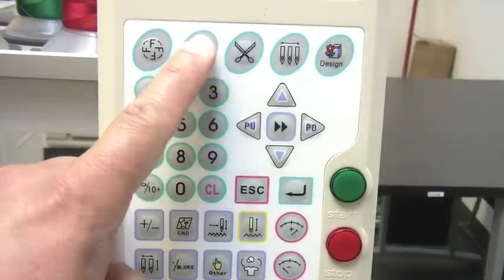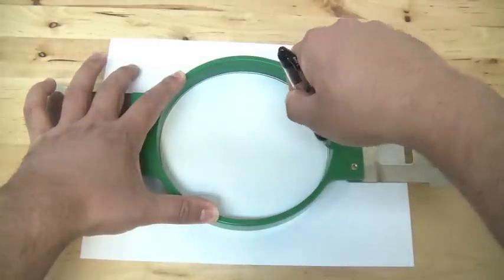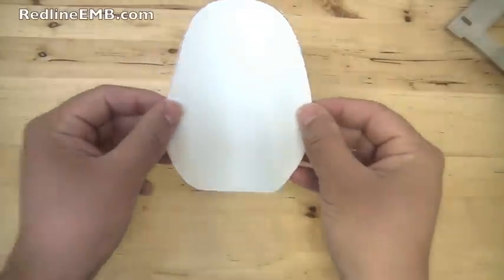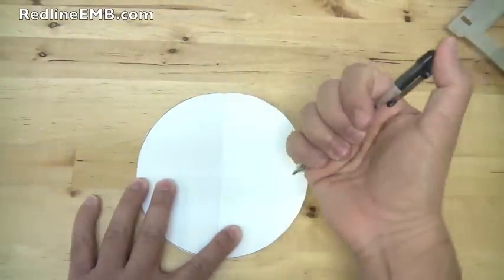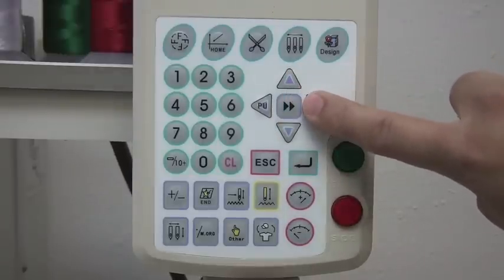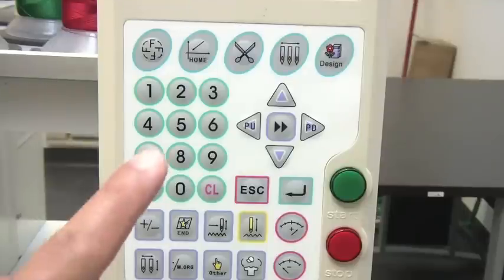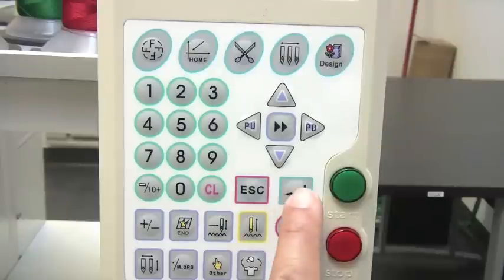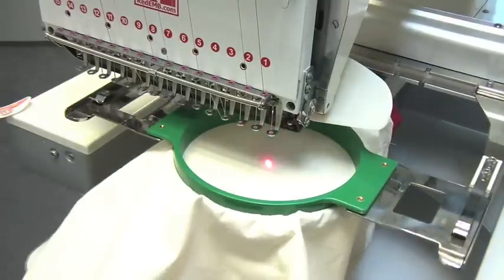Redline Embroidery Machine | How set up the start point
This video will describe how to set up the start point.